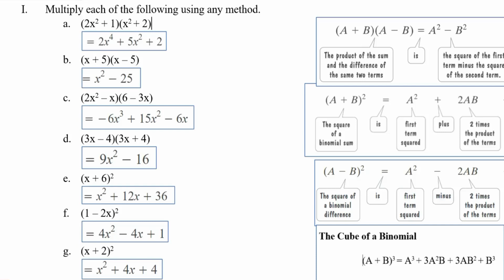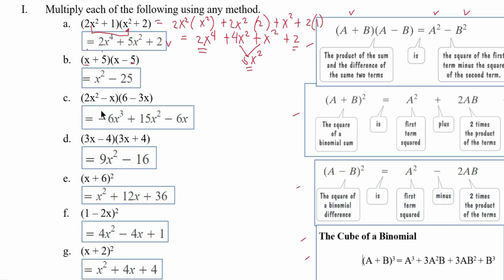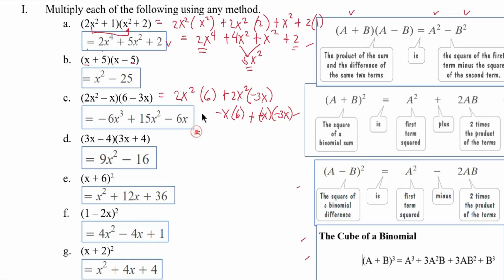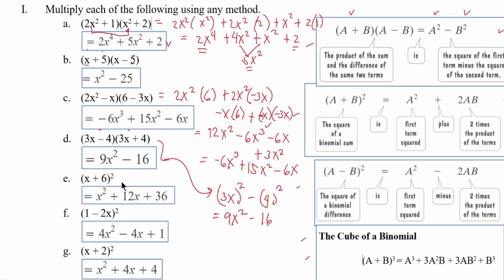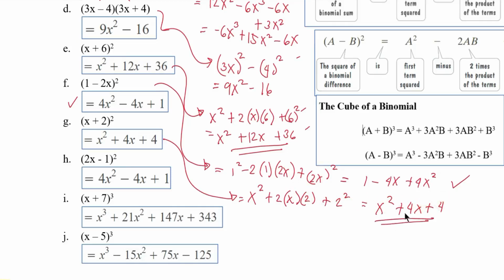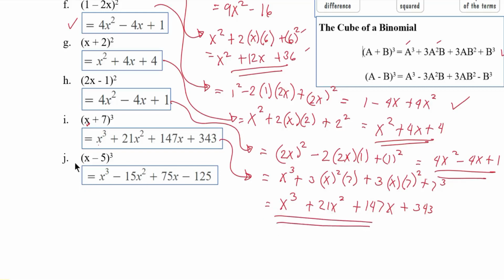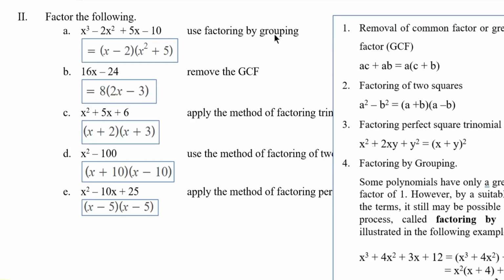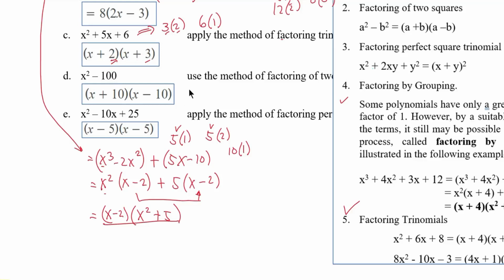Solution of Seatwork No . 2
This video presents the solution of Seatwork No. 2. It includes illustration of multiplying polynomials, special product formulas, and factoring.

These are the contents:
0:00 Introduction
0:49 Part I
10:12 Part II